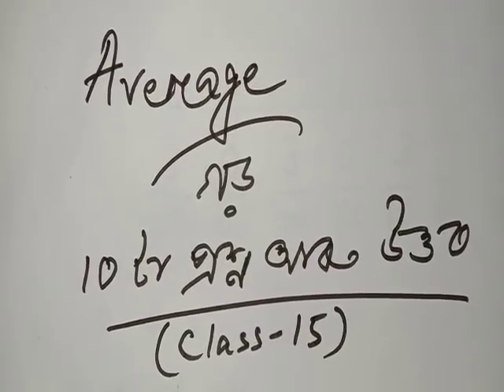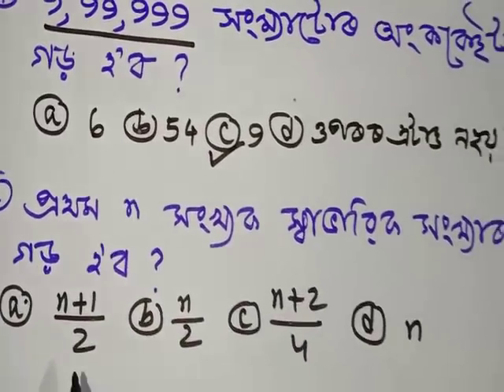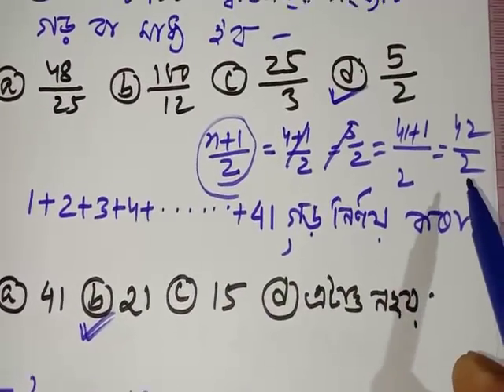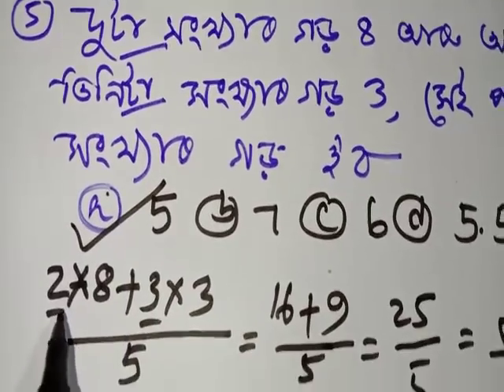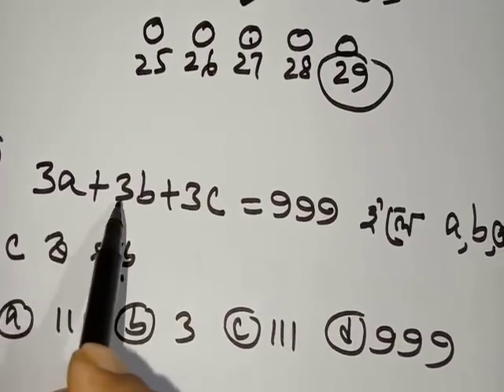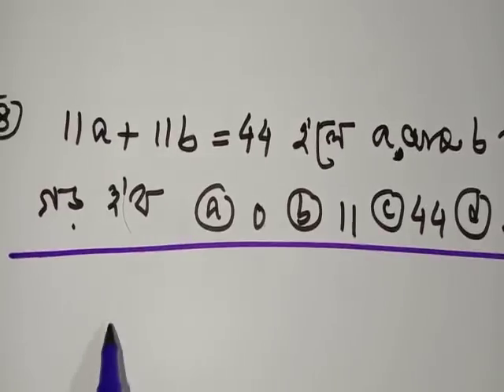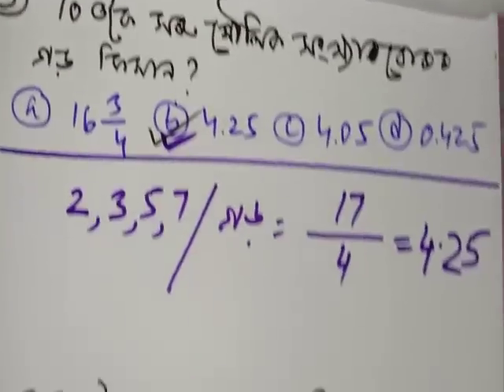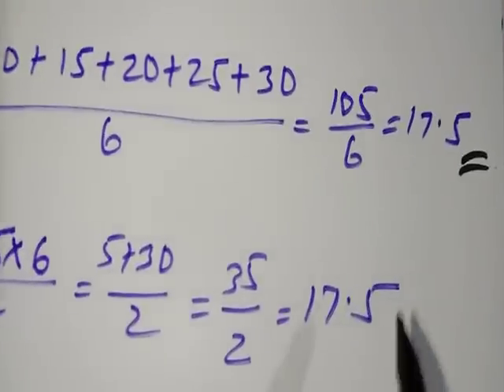Average(গড়) নিৰ্ণয়ৰ চমু আৰু সহজ নিয়ম#TET Special Class-15#10 টা গুৰুত্বপূৰ্ণ প্ৰশ্ন আৰু উত্তৰ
নতুন Syllabus অনুসৰি প্ৰস্তুত কৰা Special Class 2019 ৰ সকলো ভিডিঅ পাবলৈ তলৰ লিংকত ক্লিক কৰক